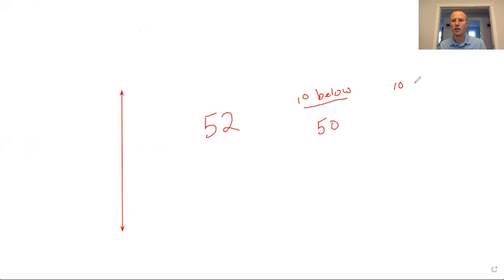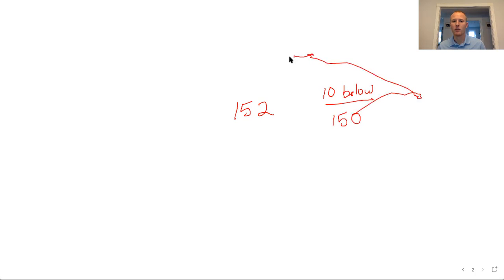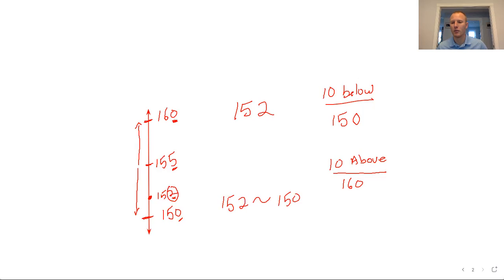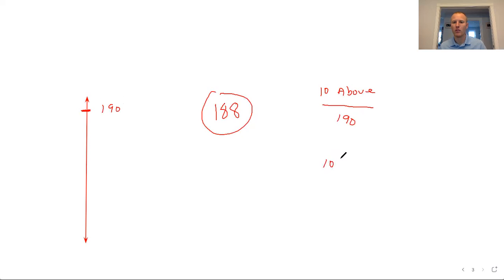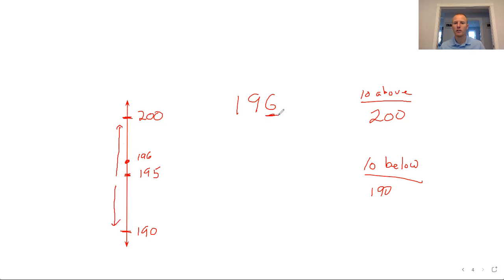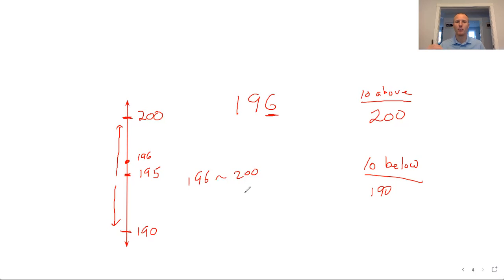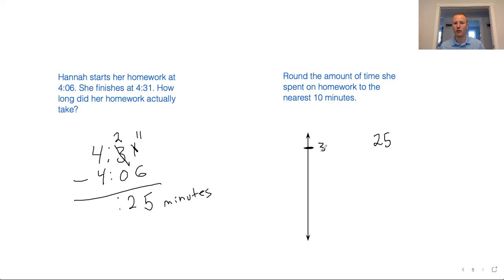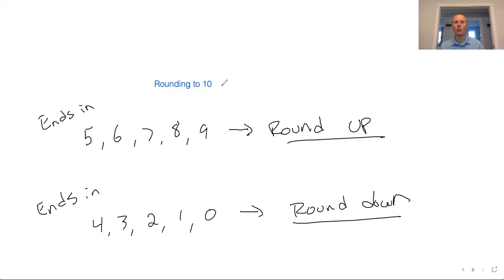Module 2, Lesson 13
We will continue working on rounding to the nearest 10. Remember that when rounding to 10, check the ones place to make a decision on rounding up or down.